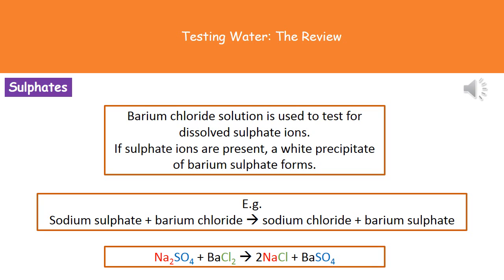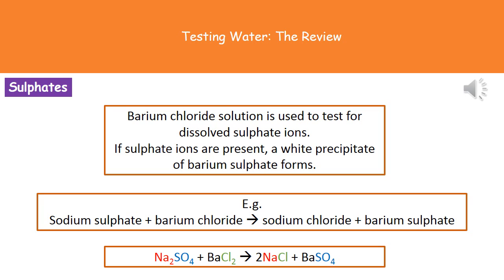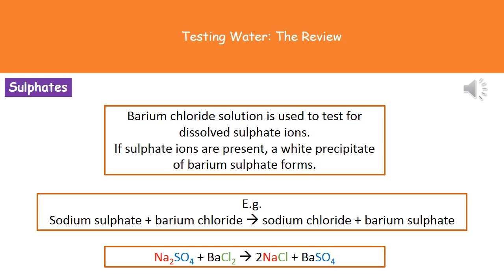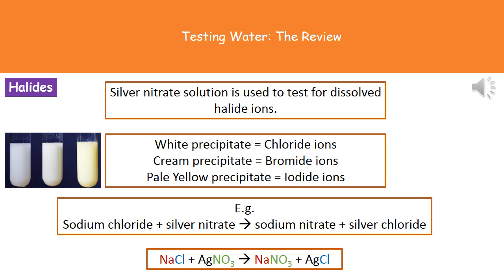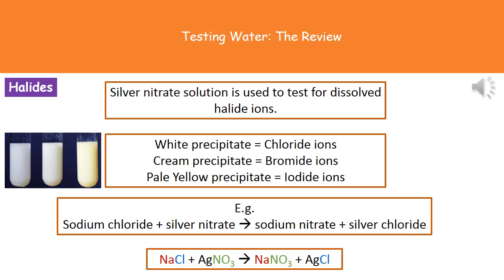C4 16 Testing Water Higher Tier Summary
OCR Gateway Additional Science Lesson 16 review on Testing Water for the higher tier.